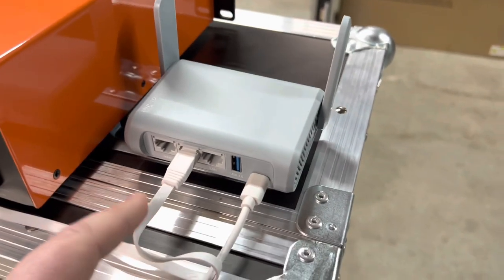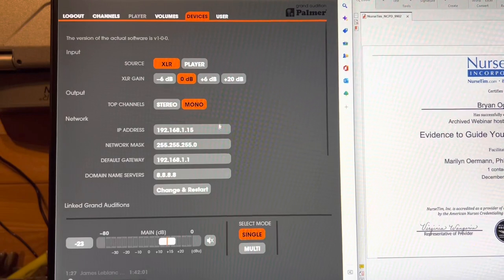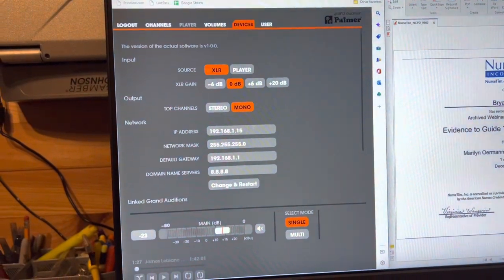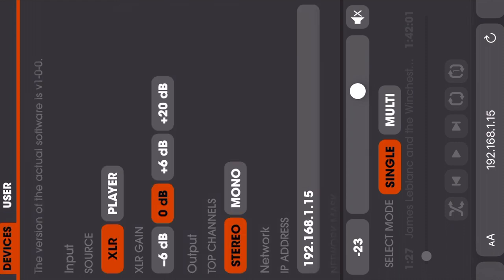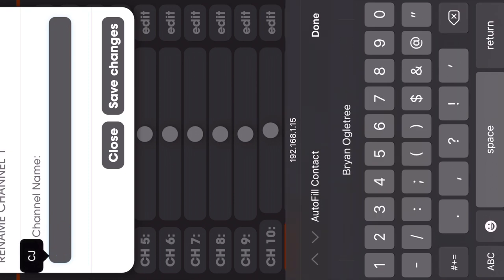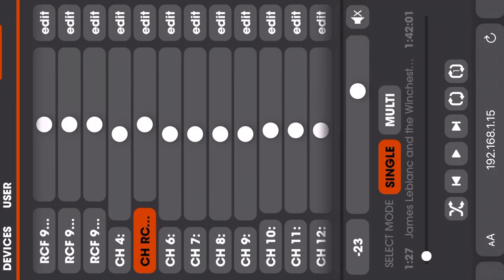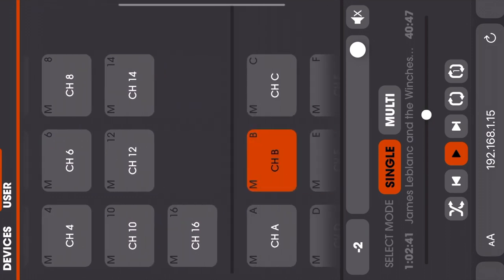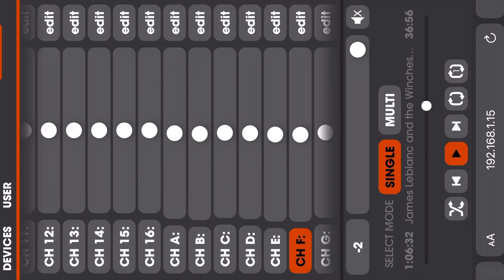Palmer Grand Audition MK2 Review and Set Up